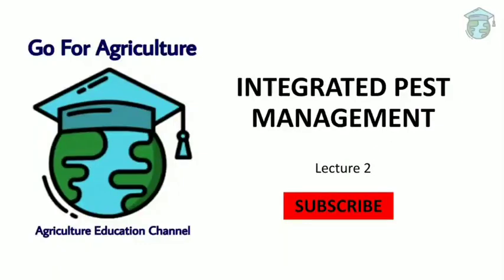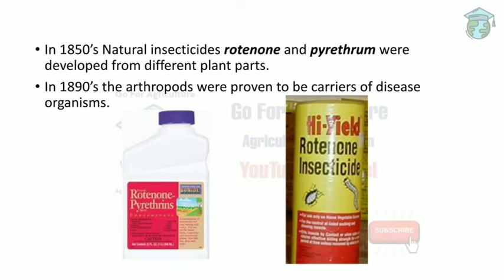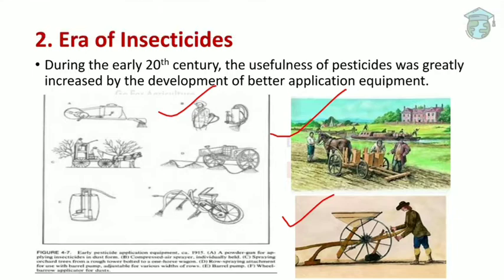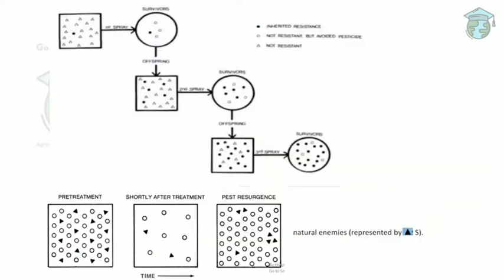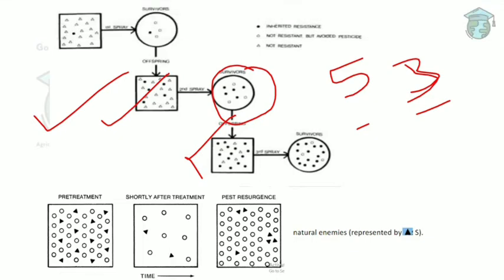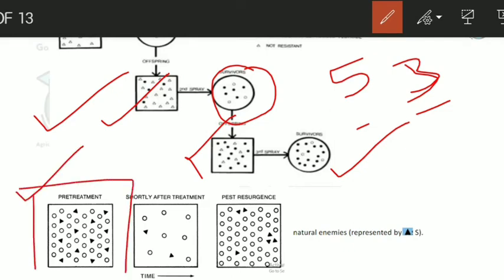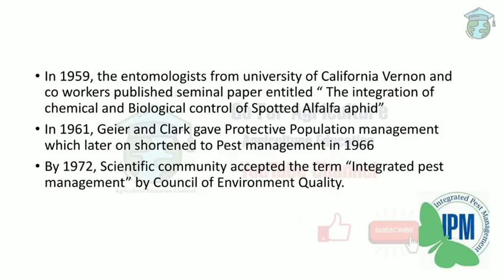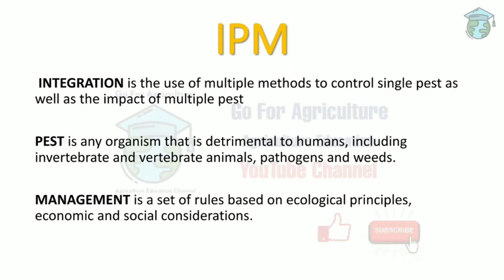Historical perspective of IPM | DDT | Pest resistance and resurgence | IPM lec 2 | GoForAgriculture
1. Land marks in history of IPM
A.  Era of traditional approaches
B.  Era of insecticides
C.  Agricultural revolution
D. Modern insecticidal era
E. Pest resurgence and resistance
F.  What is IPM